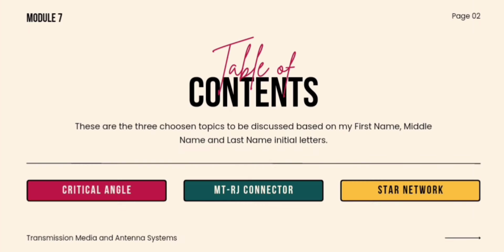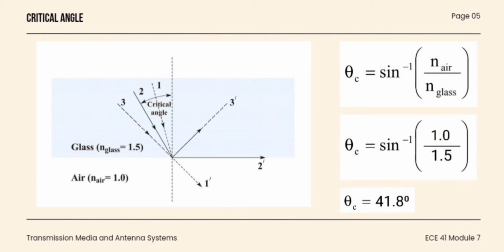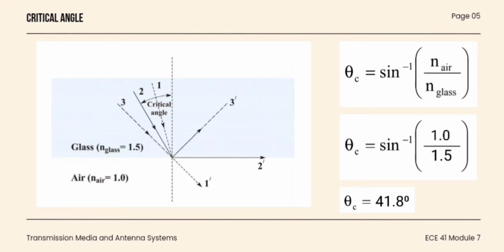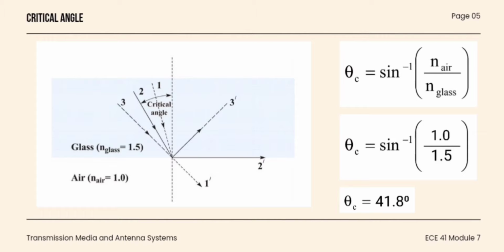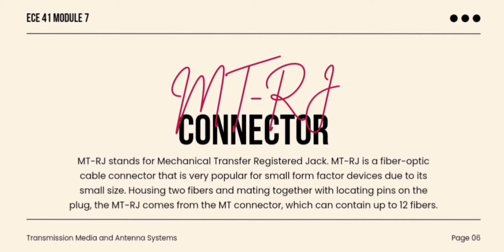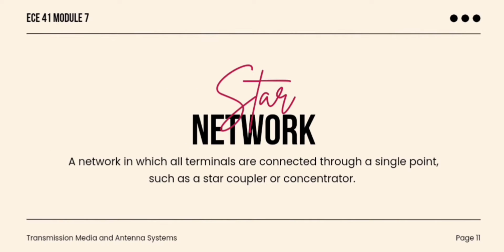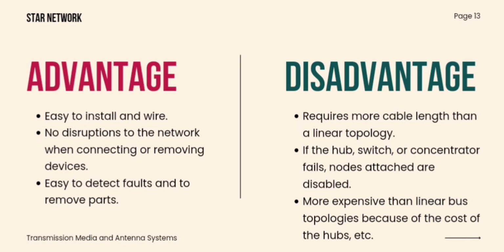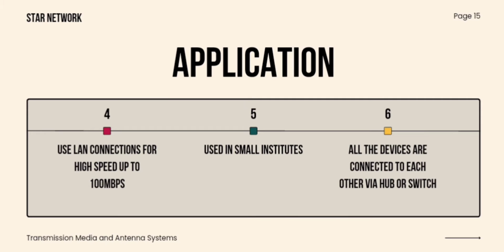Terms and Definitions | Chrizzel Rose M Sarroza